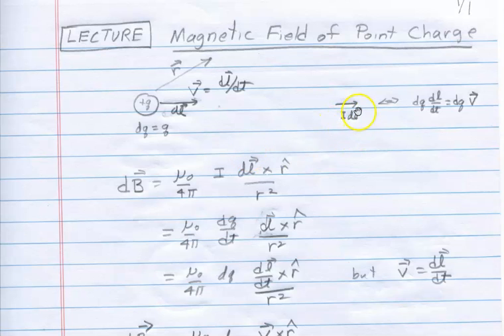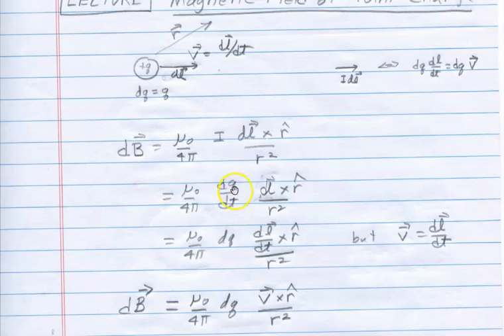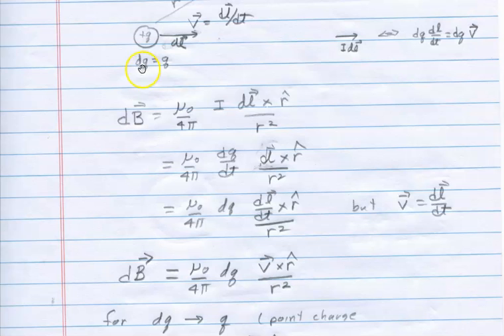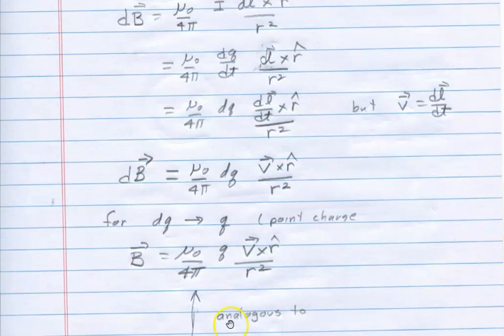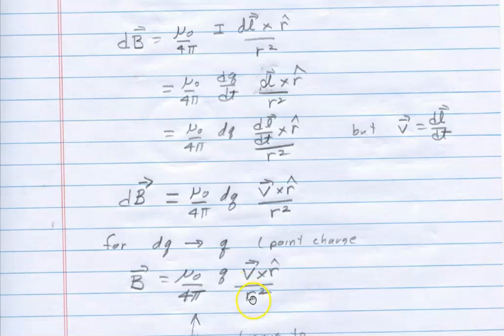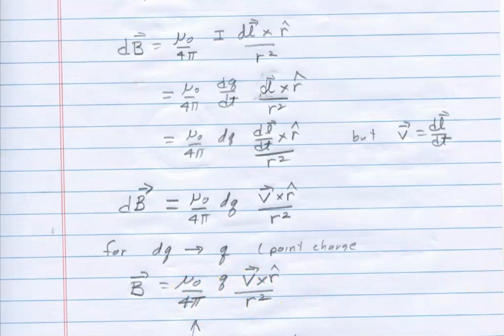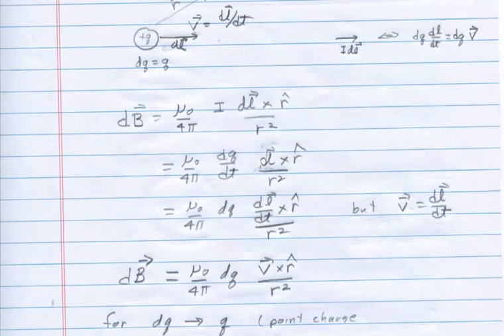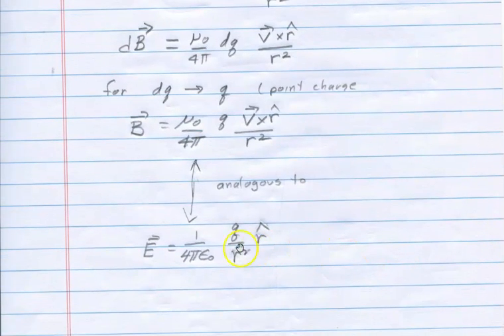Lecture 9b: Magnetic Field of a Point Charge